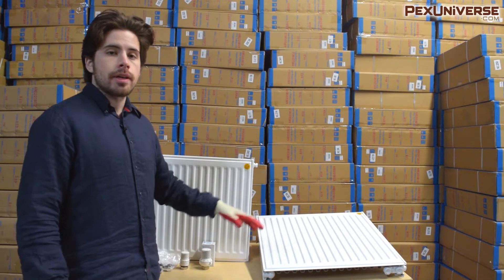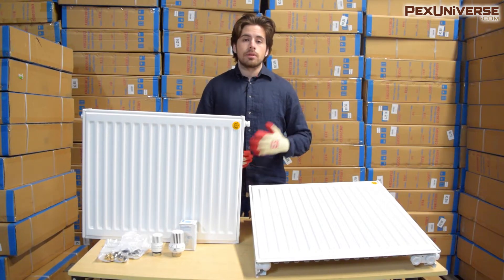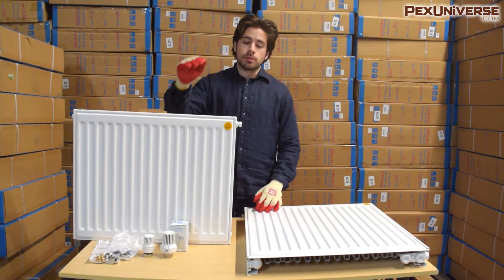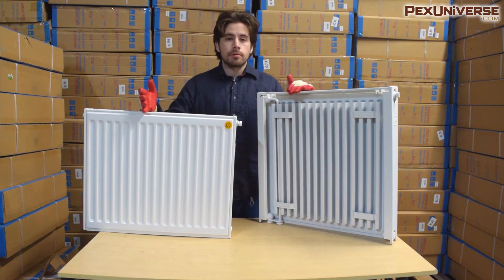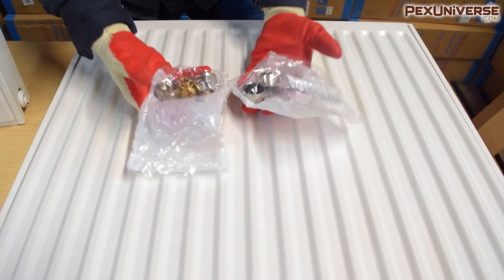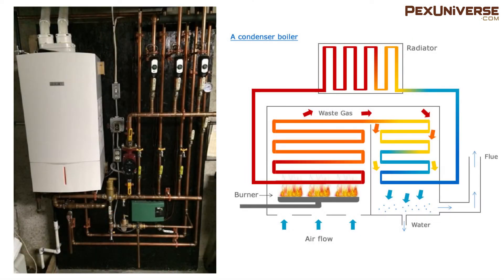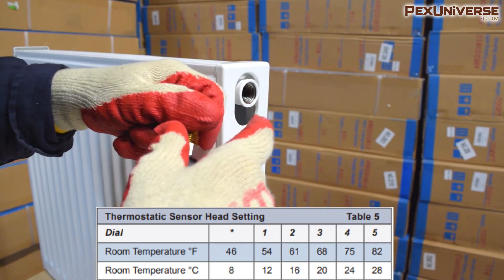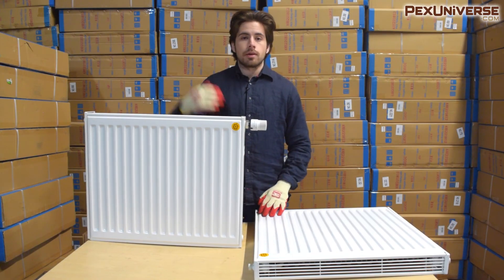Panel Radiators: Technical Overview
We stock a large selection of Beacon Morris brand hydronic (hot water) panel radiators and accessories for residential and commercial applications.

- 11 Series - 2-3/4" deep, right-side supply/return connections only, non-reversible.
- 21 Series - 2-7/8" deep, right or left side supply/return connections, reversible.
- 22 Series - 4-1/8" deep, right or left side supply/return connections, reversible.

Each radiator comes with a set of wall mounting brackets w/ hardware, thermostatic valve body (flow setter valve) w/ manual flow adjustment cap, an air vent and two drain plugs.

Difference between panel radiators and baseboard heaters:

Unlike standard baseboards (copper pipe with aluminum fins), which rely almost exclusively on hot air convection, panel radiators are designed to utilize another additional method of heat transfer - radiant heat, which is more energy efficient and creates a noticeably more comfortable environment with better heat distribution.

In baseboard radiators, the heating element located inside and is separated from the room with a cover and an air gap, which reduces radiant heating effect to a minimum. In panel-style radiators, the front panel (1 out of 2, through which hot water circulates) is exposed to the room, radiating heat in the same manner a radiant floor heating system does and naturally heating not only the air, but all the objects and persons in the room. At the same time, front and back panels are separated with a convector channel, through and around which natural convection occurs and air in the room is also heated. As a result, heating efficiency in panel radiators is nearly twice higher than in baseboard heaters under similar conditions.